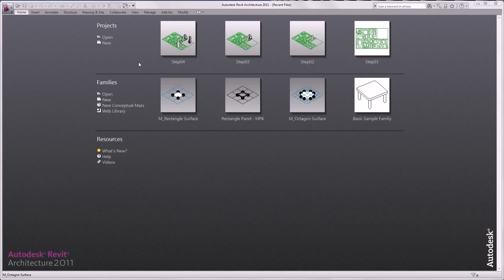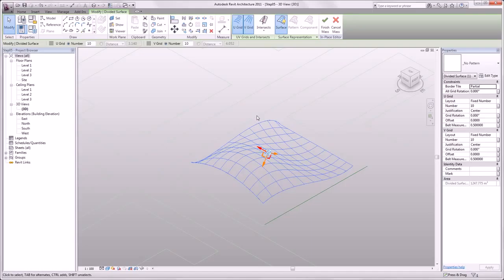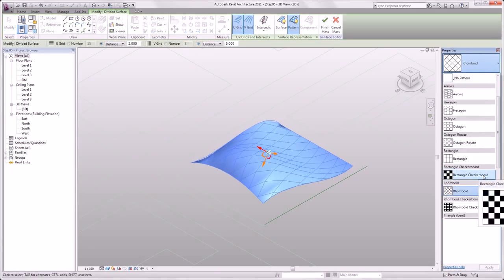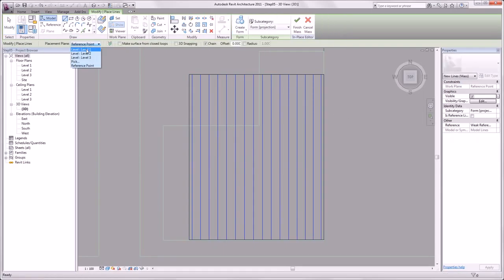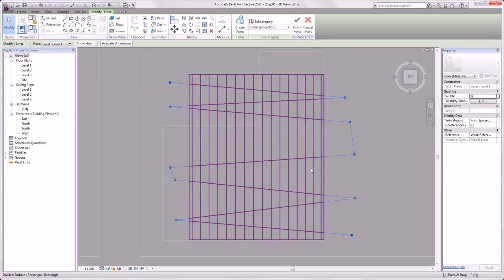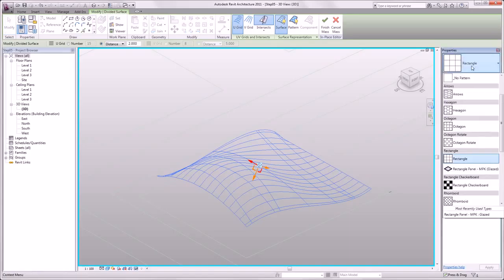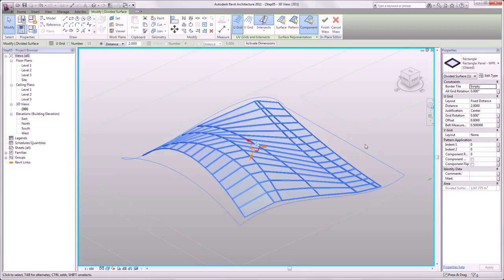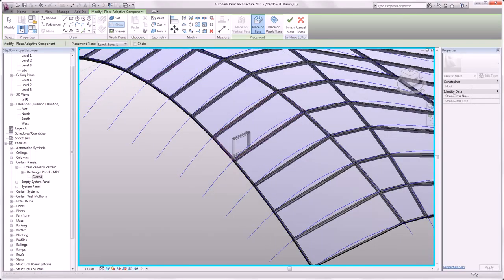Hướng dẫn Revit Tut 3 6